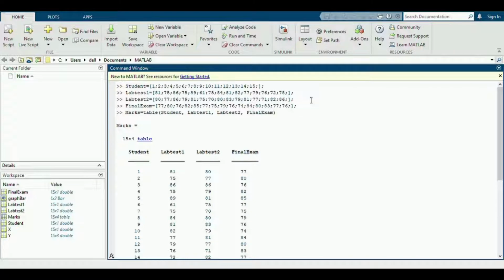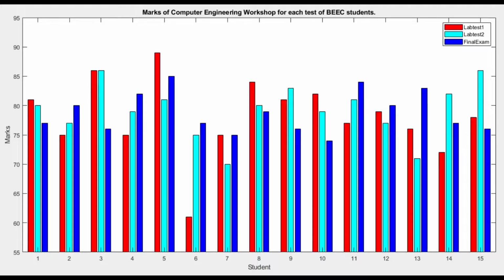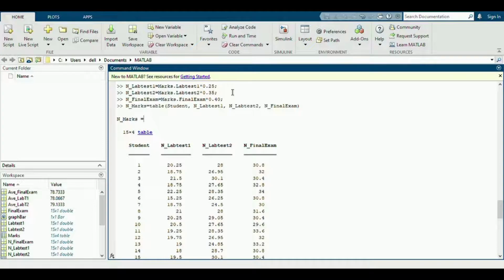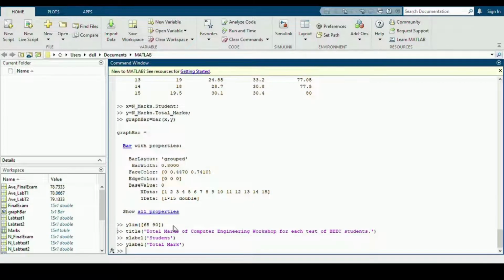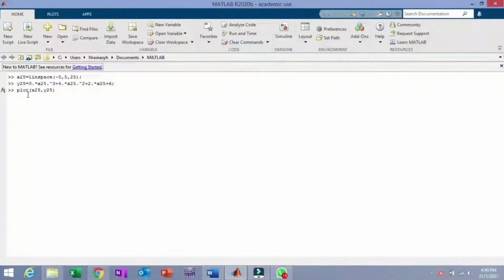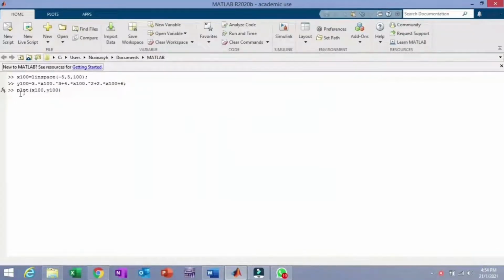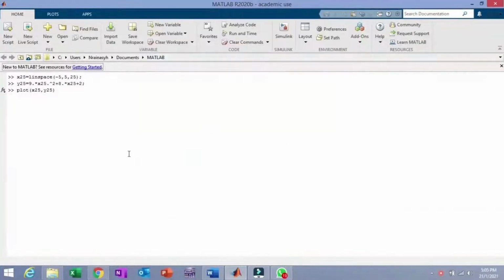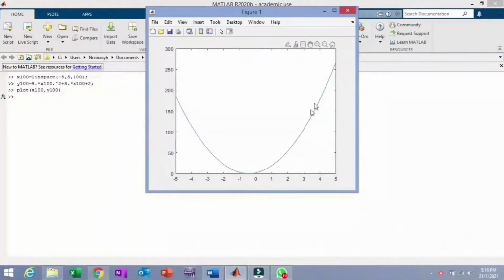BEEC1323 Computer Engineering Workshop I Miniproject (UTeM) - Topic 1 (S1/2 Group 10)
S1/2
Nabilah Amirah Binti Azha (B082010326)
Farah Nabihah Binti Ramlan (B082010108)

Hi guys! We are from Bachelor of Computer Engineering Technology (Computer System) of Faculty Electrical and Electronic Engineering.

We were given the task of completing a mini project for the subject Computer Engineering Workshop 1. In this project, we use Matlab Software as a platform to manipulate the simulation tools for the electronic circuit design and analysis according  to standard.

Hope you guys can enjoy our video for this mini project and don't forget to click "👍" button as it will contribute for our marks. We appreciate your cooperation and time throughout watching our video. Thank you very much and have a nice day!